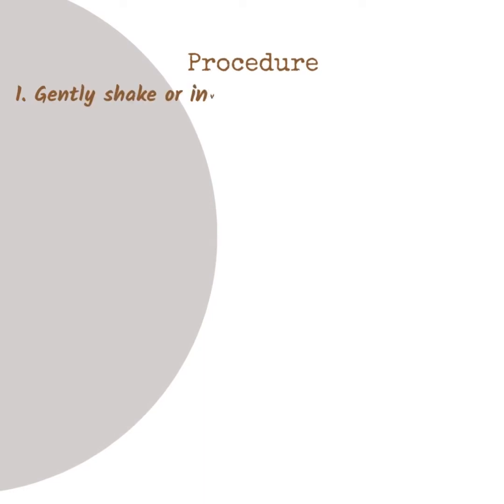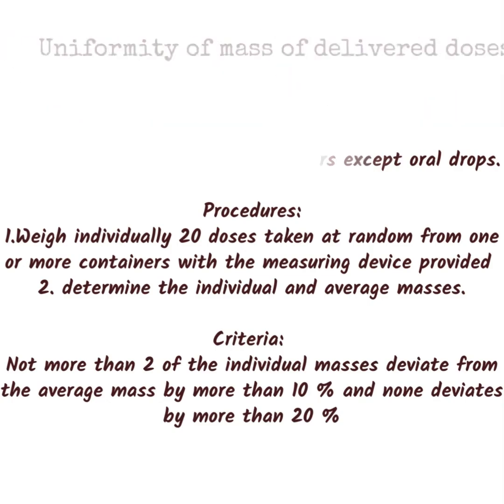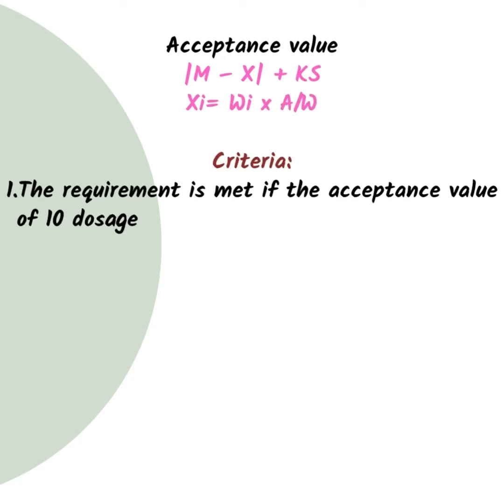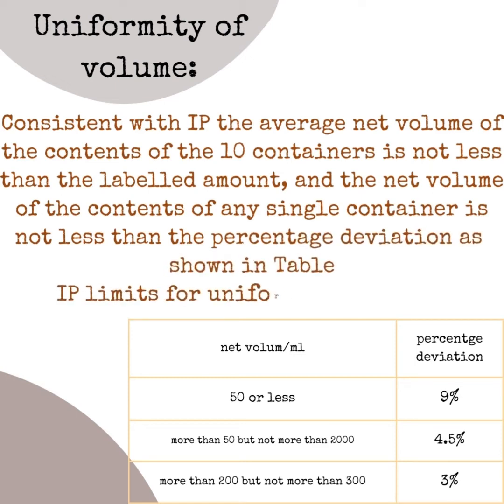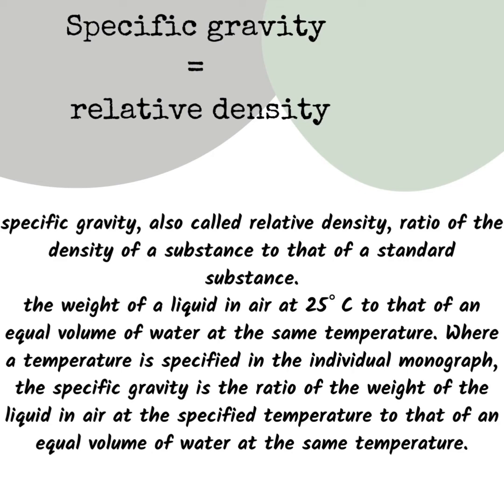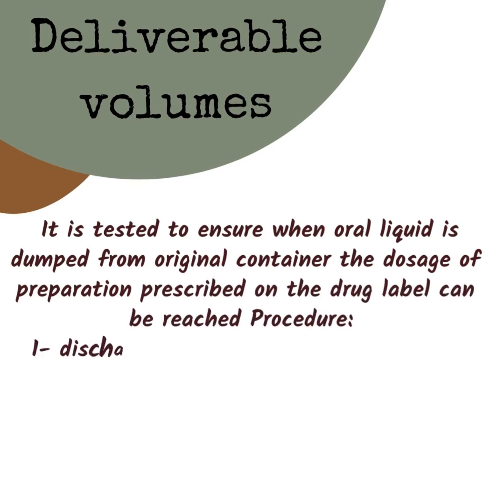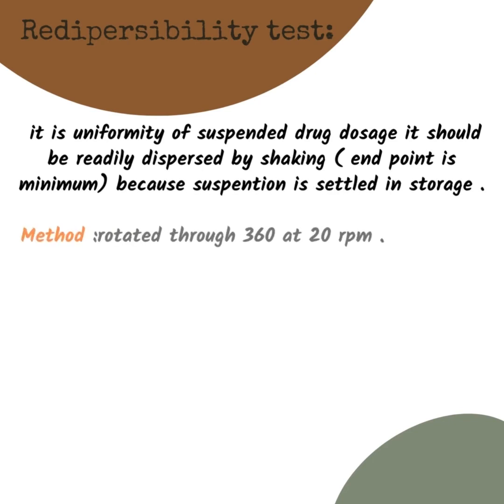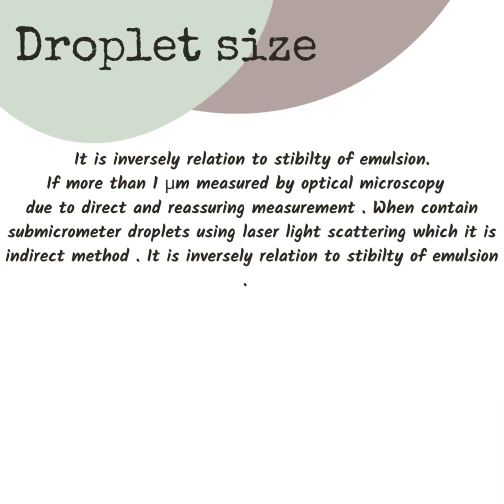Liquid dosage forms